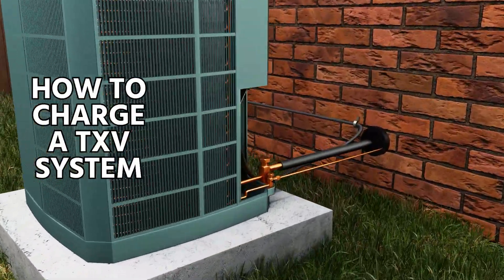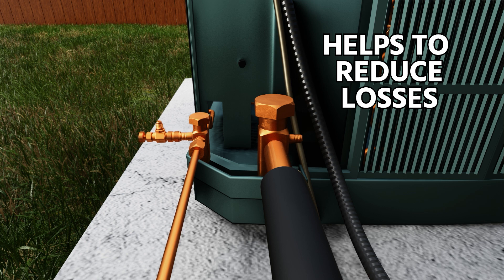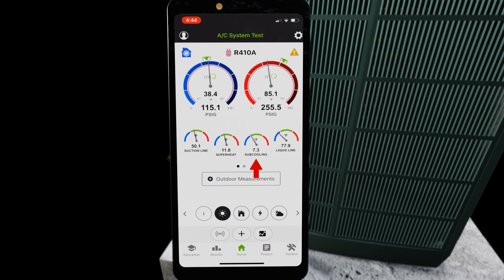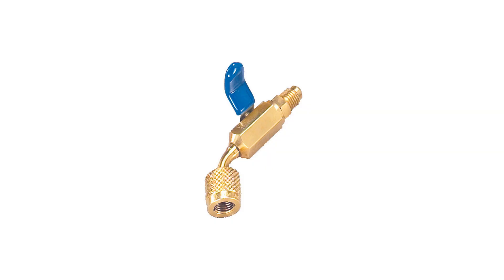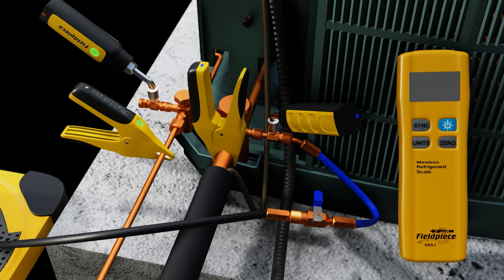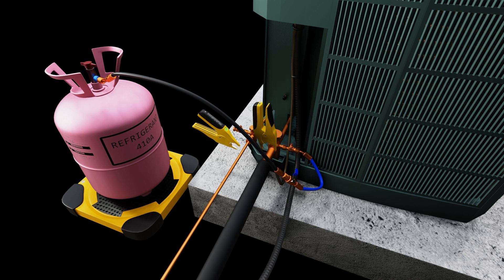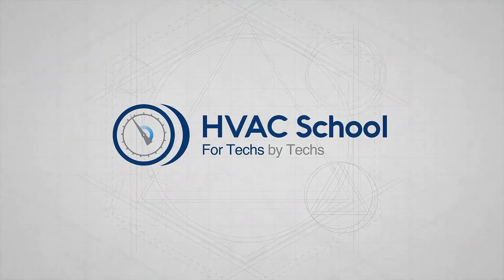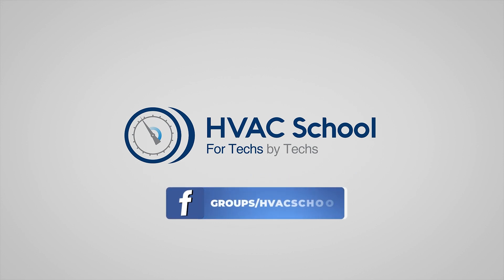Charging a TXV system with Probes and MeasureQuick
In this video we use probes, MeasureQuick and tees to demonstrate Charging a TXV system using the subcooling method.